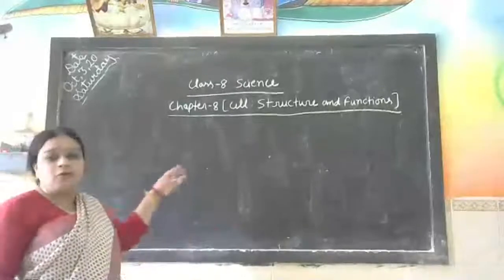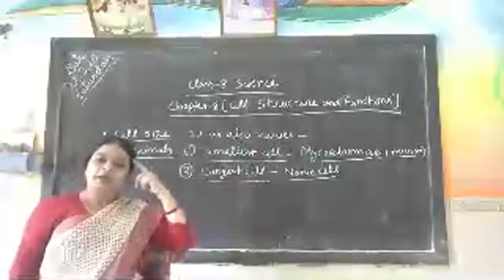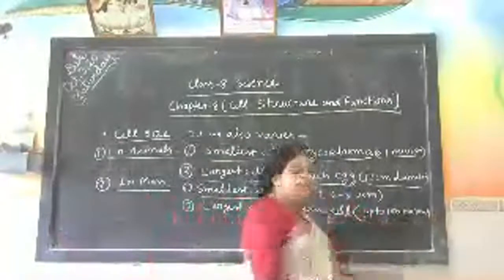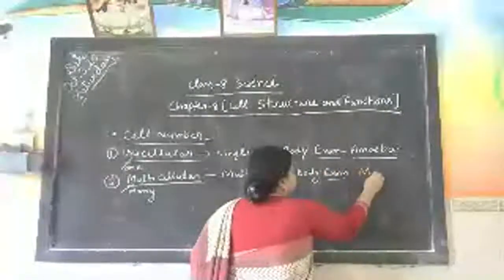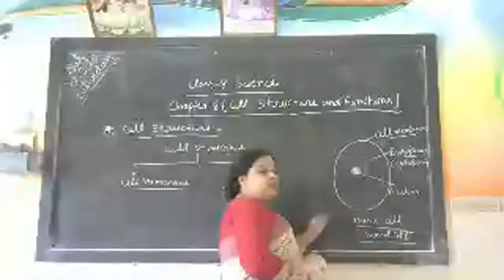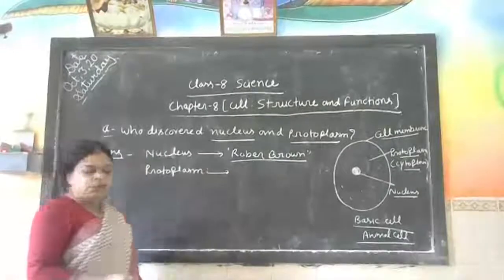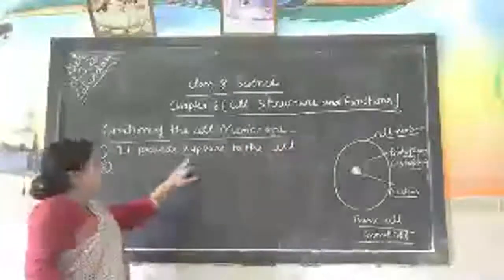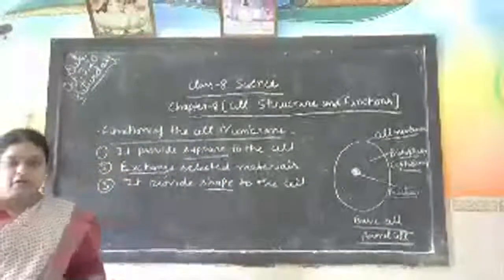Class - 8/ Science/ Chapter - / Cell; Structure & Function _III